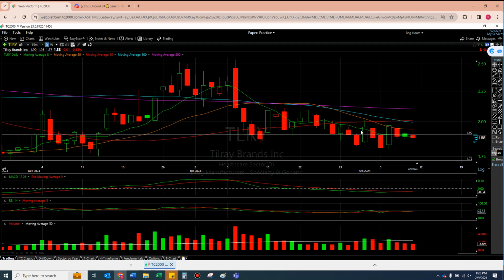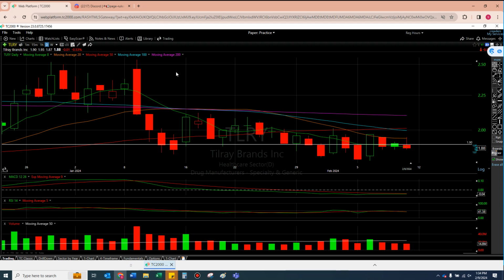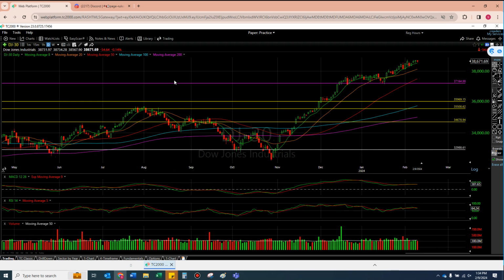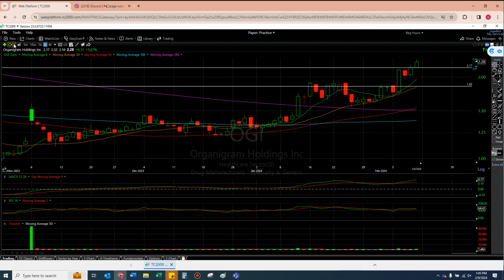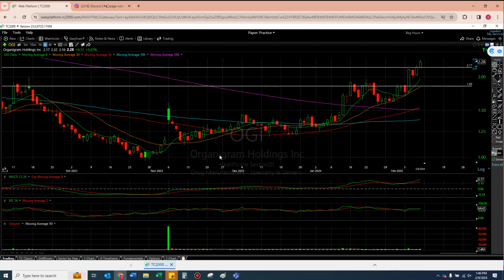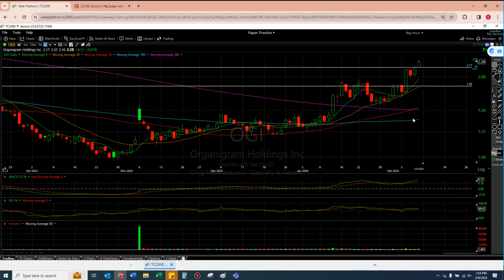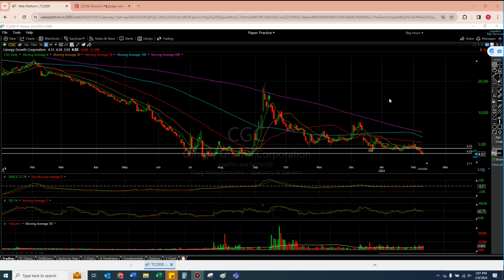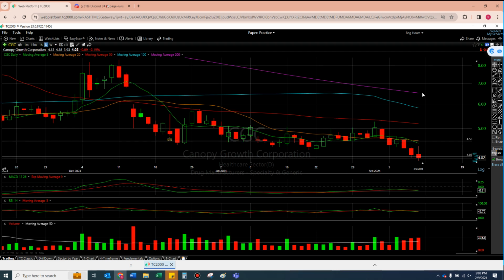WEED STOCK Technical Analysis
00:00 Opening Thoughts on TLRY OGI CGC
01:36 Introduction for new viewers
02:04 TLRY
14:31 OGI
20:27 CGC